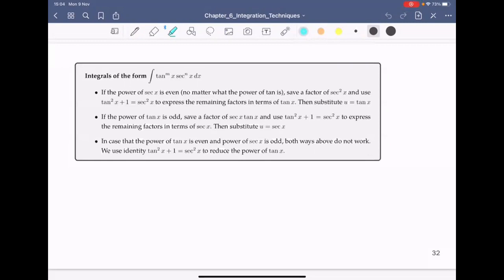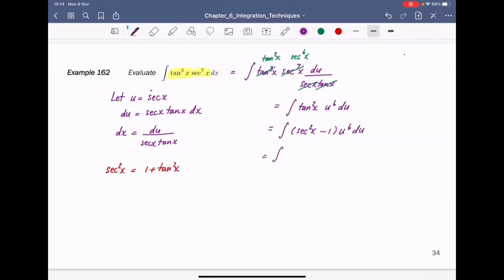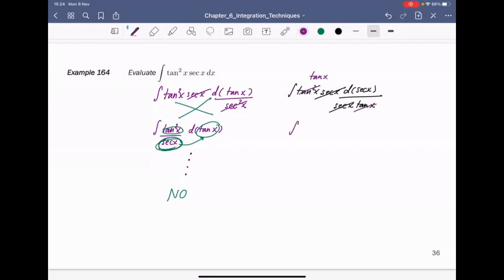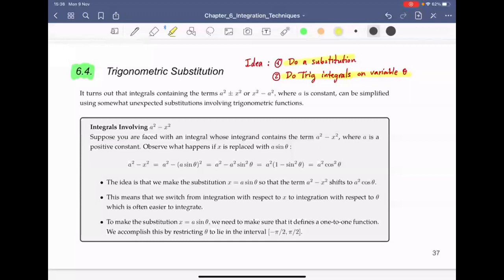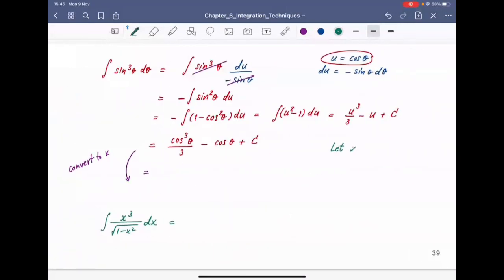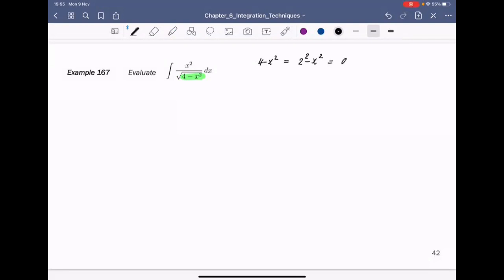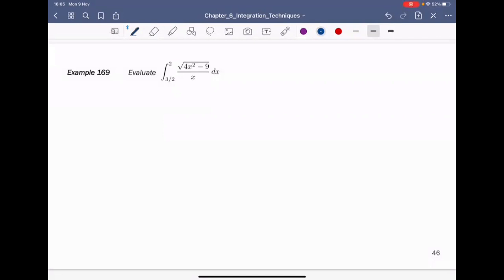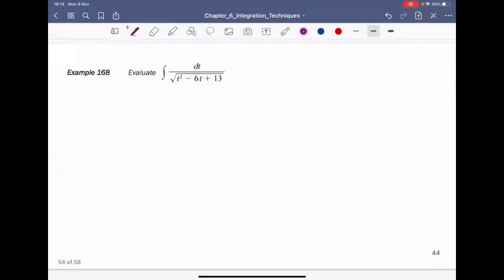Calculus I (Lecture 20) : Trig Integrals (power of sec/tan) and Trigonometric Substitution